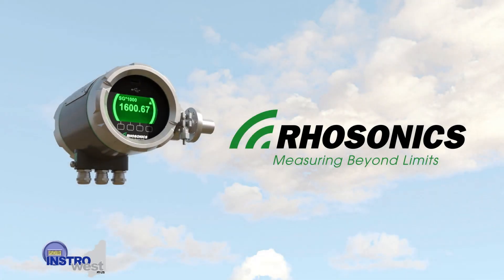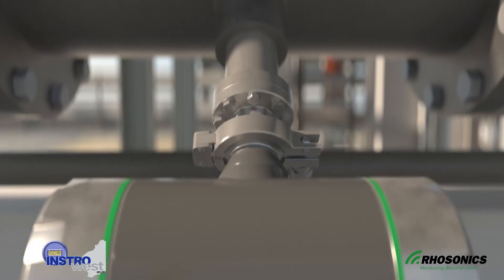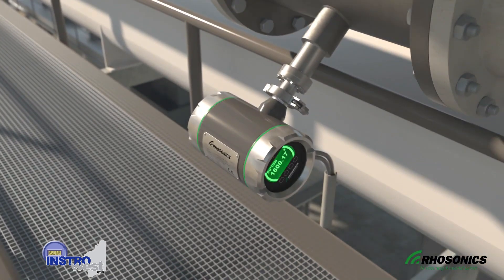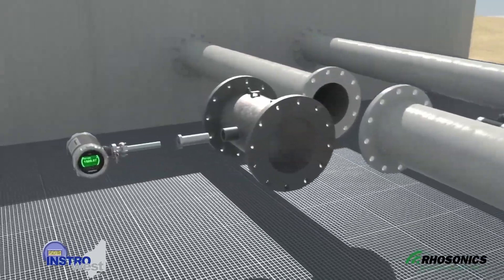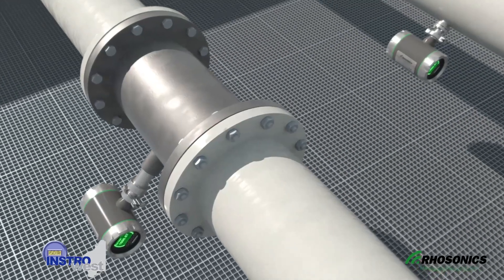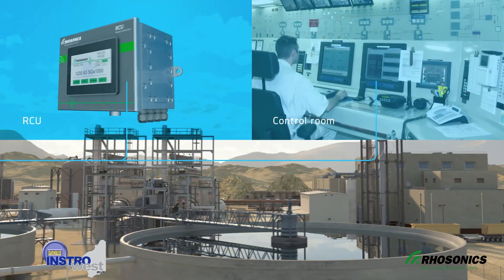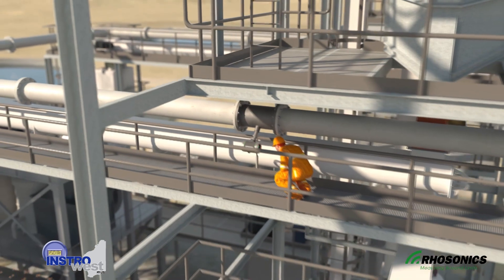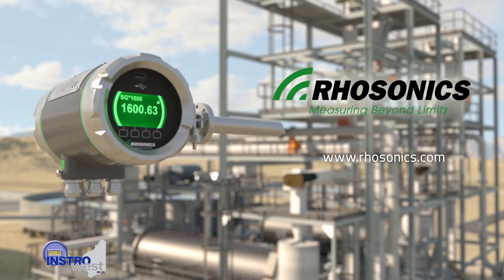Rhosonics - SDM - Non-nuclear Slurry Density Meter in Australia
Instrowest introduces the Rhosonics Slurry Density Meter (SDM) in Australia.

• Non-nuclear technology
• Robust, compact and lightweight
• Easy installation and calibration
• Durable probe system
• Lowest possible maintenance needs
• High accuracy and reproducibility
• Suitable for various types of slurries
• Communication via 4 … 20 mA / HART
• Continuous data logging